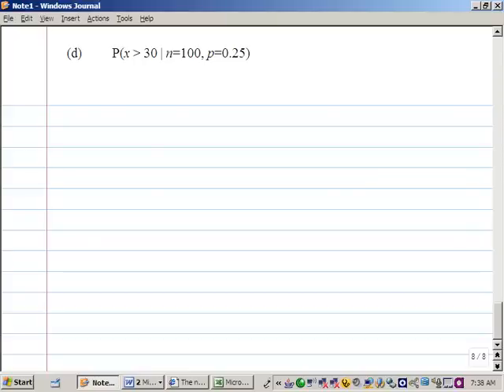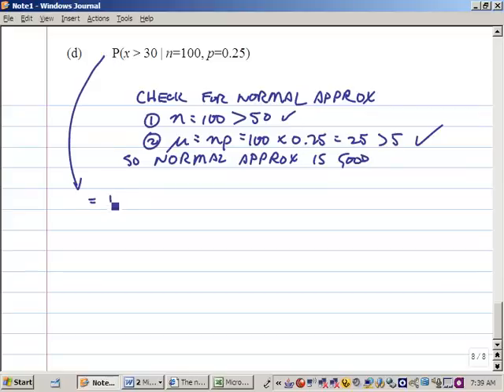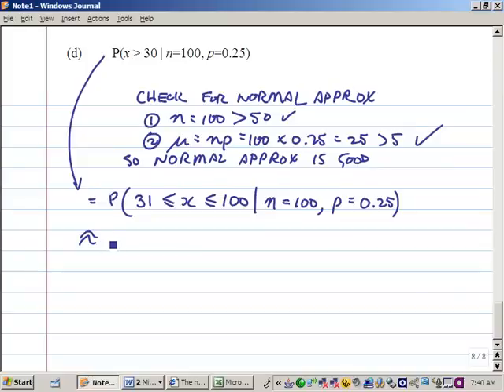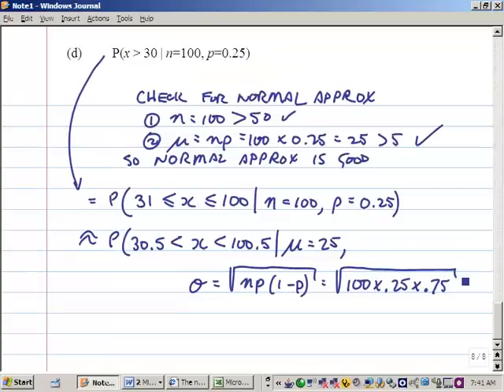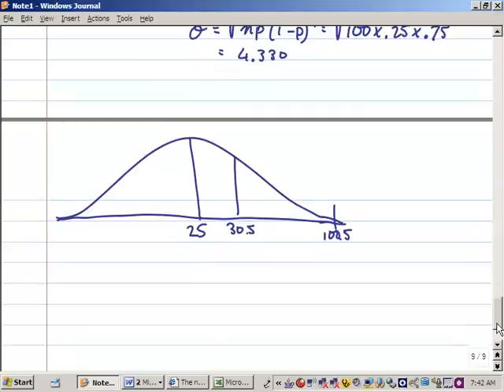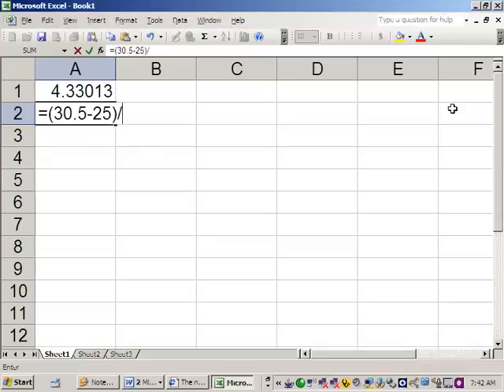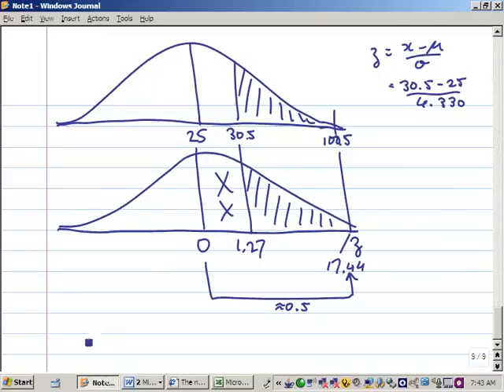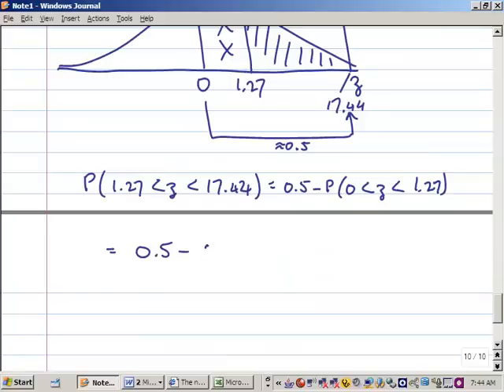QM214: Module 4: 10: Video 4: Part 4/6